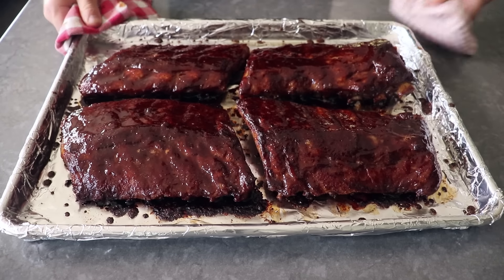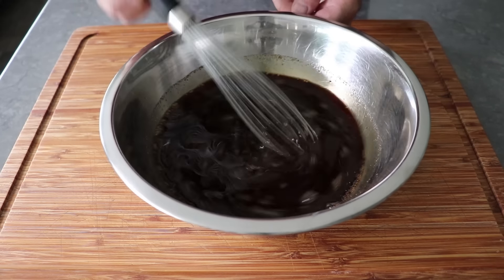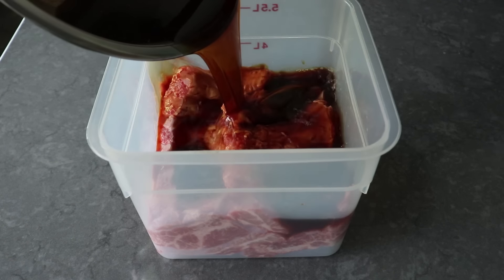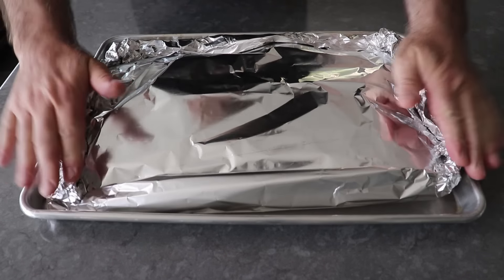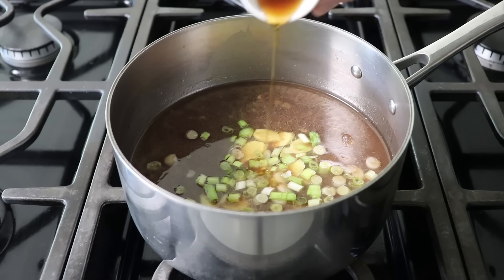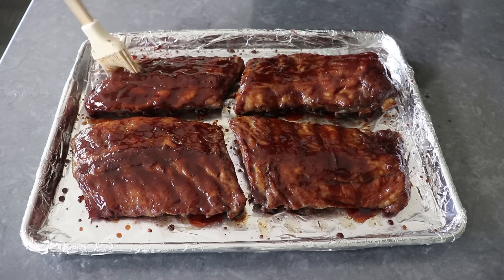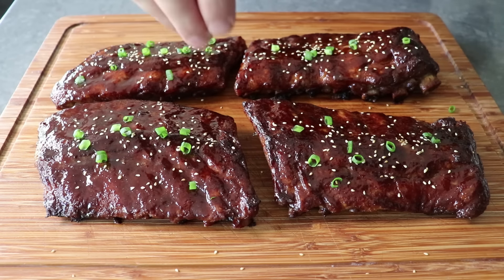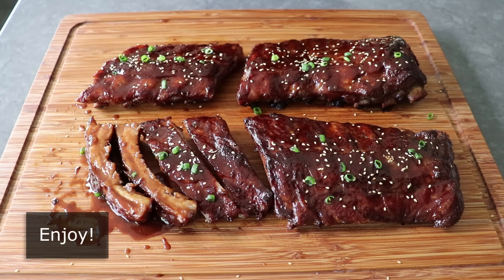The Best Teriyaki Ribs Recipe | Food Wishes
That’s right, these are the BEST teriyaki ribs, and I can prove it. Just do up a few racks using this recipe as shown, take a few bites, and that will be all the convincing you need. Besides the great flavor, perfect texture, and stunning appearance, these ribs are done using a very easy, oven-baked method. Enjoy!

To become a Member of Food Wishes, and read Chef John’s in-depth article about Teriyaki Ribs, follow this